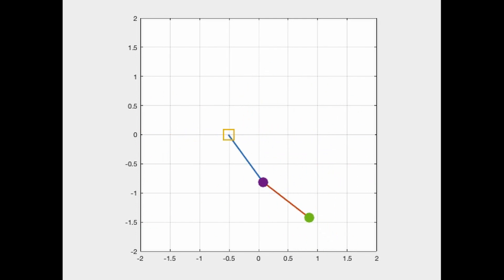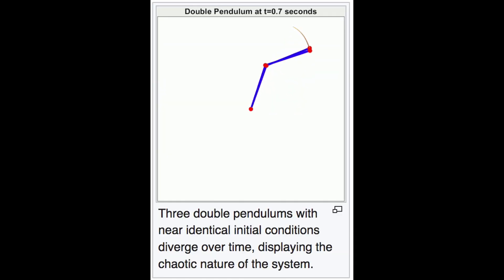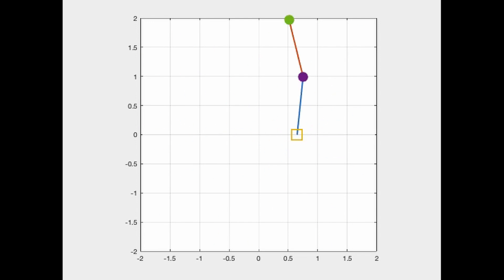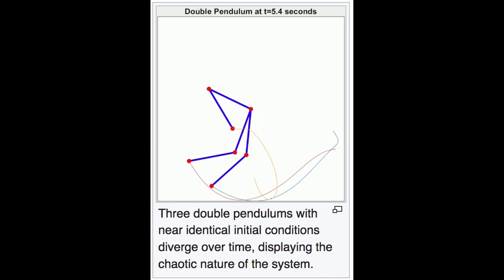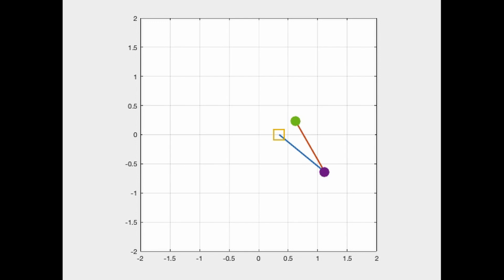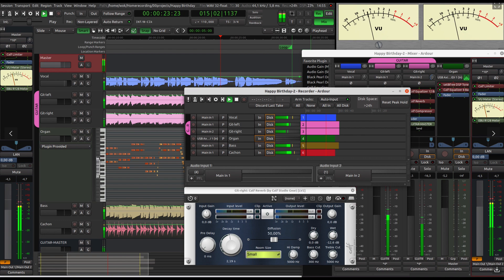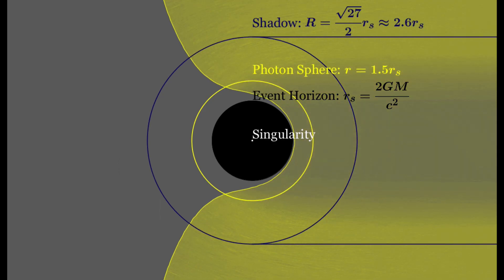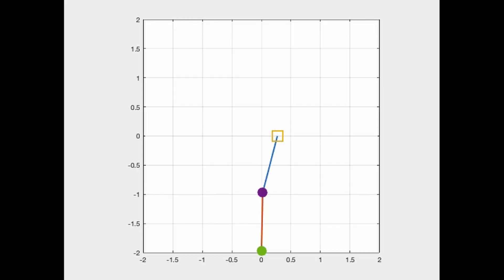The Musical Double Pendulum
Video Chapters:
00:00 Intro and quick demo
00:15 What is the butterfly effect?
01:51 How it works
03:31 Glitching the simulation sounds cool
04:07 Interesting settings (the event horizon of a black hole)
06:05 Fully mixed song demo